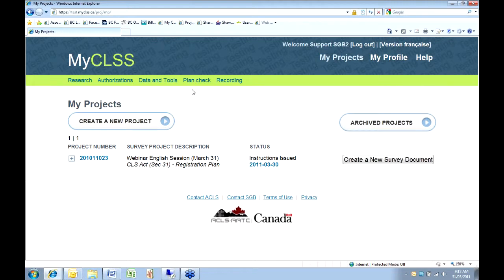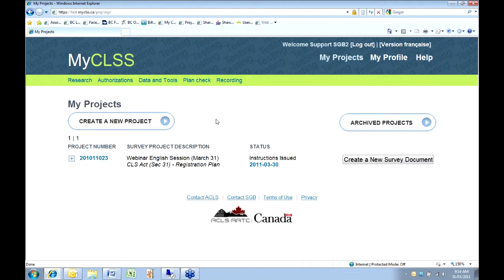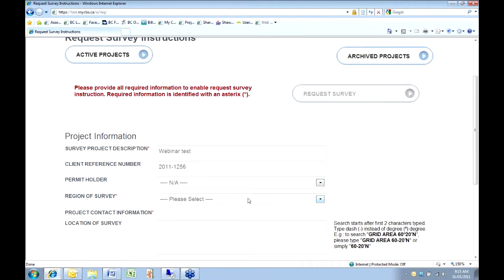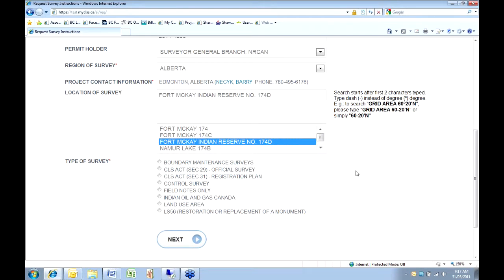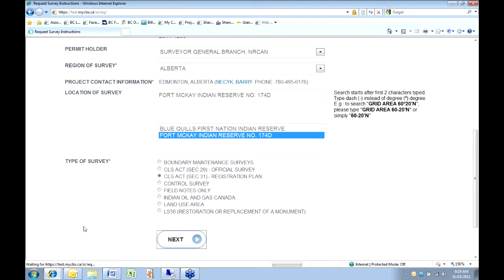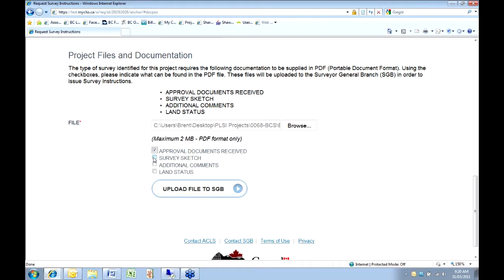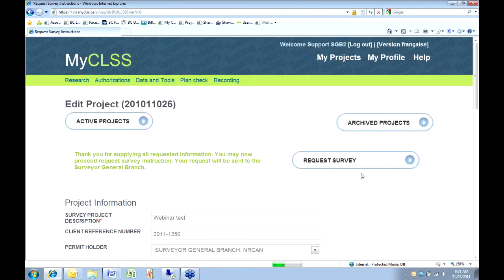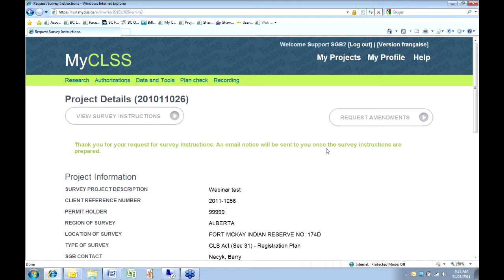MyCLSS Webinar Part 2